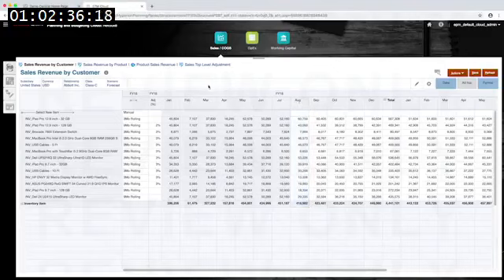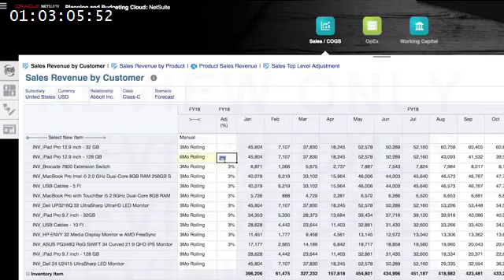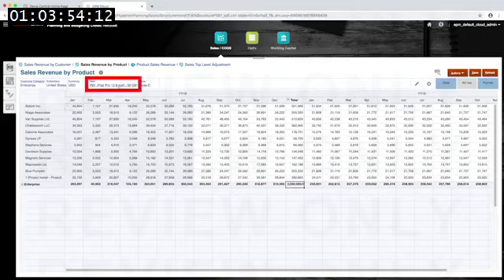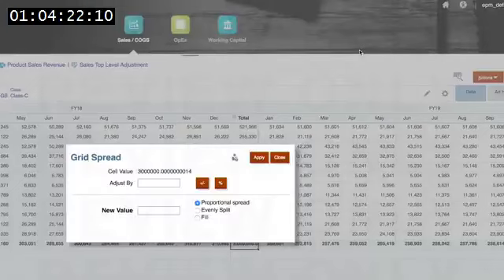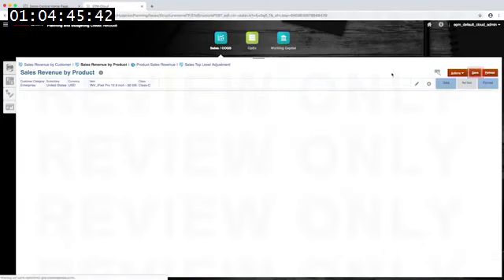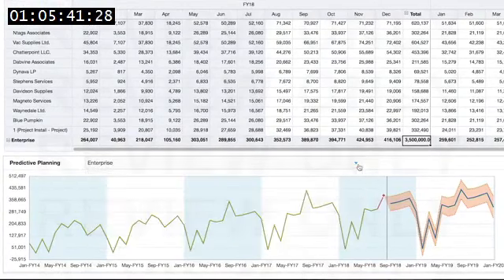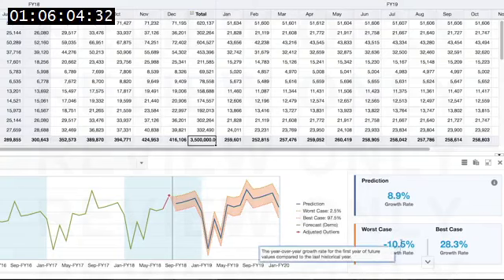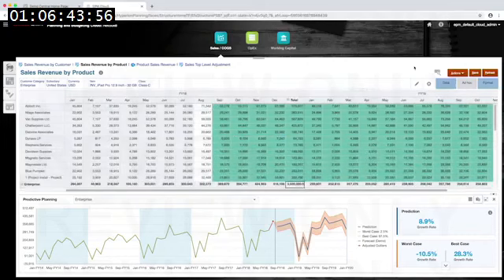Rolling Forecast and Predictive Analysis